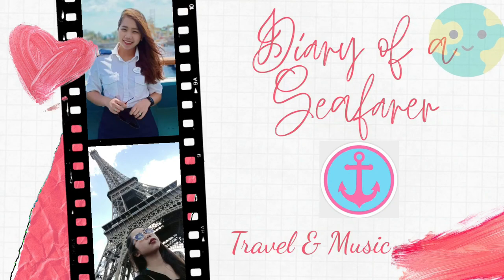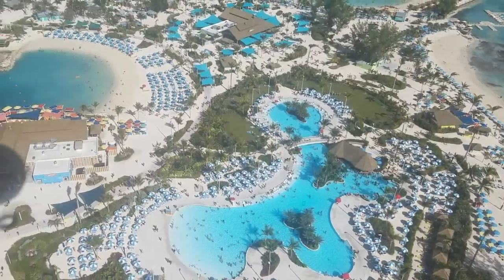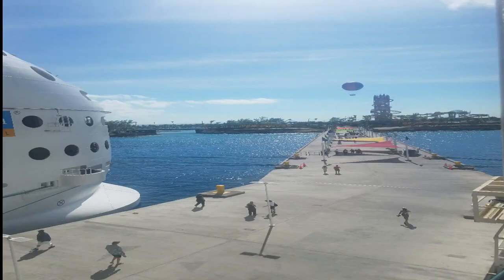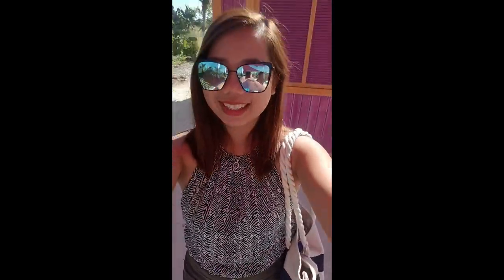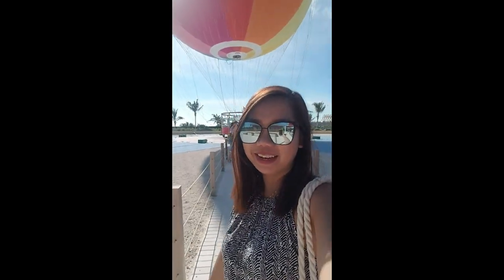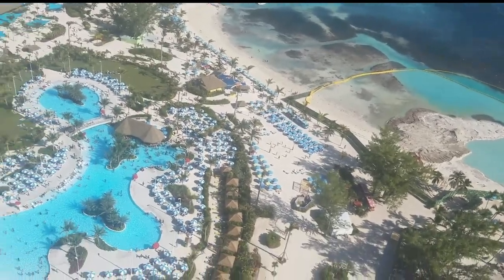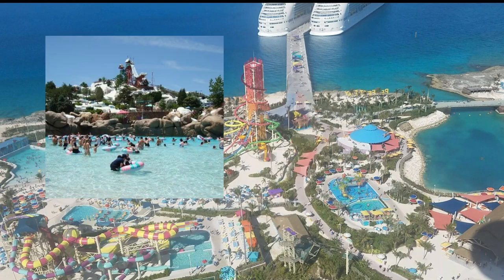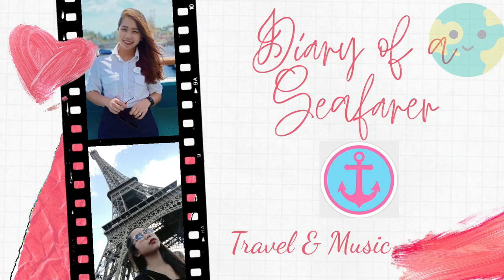Perfect Day at Cococay | Helium Balloon Ride | Working on a Cruise Ship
Helium Balloon

Also called: “Up, Up and Away!”
Capacity: 30 passengers
450 feet in the air!
Reservation:  Prepaid, Onboard or on the island
Age:  4 year old and up
Price: (varies per season)
13 and up- $39-$99
4 to 12-$24-$64

Other Featured Area:

OASIS LAGOON

Located at the Heart of the Island
Holds 800,000 gallons of freshwater and took 8 days to fill!
capacity of 1,750 people
Underwater Music

DAREDEVIL'S PEAK™

135 feet high it’s the tallest waterslide in North America
10 feet taller than Universal’s Volcano Bay in Orlando
 15 feet taller than neighboring Disney World’s Blizzard Beach.

Important Note:

Just like onboard, everything will be charged to your seapass account. There’s just a small portion on the island where locals sells their products (souvenirs) where you have to pay them cash but majority will be through your seapass cards. Make sure that it’s active or your debit/credit card is linked!

See you on my next adventure! ☺